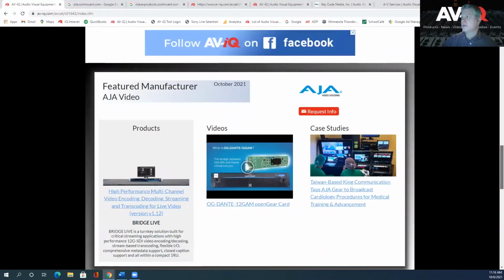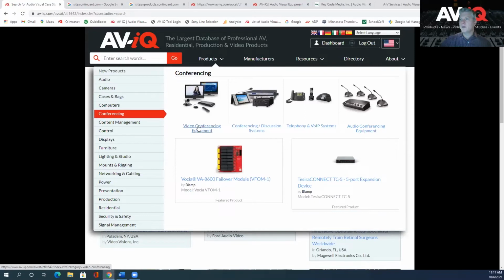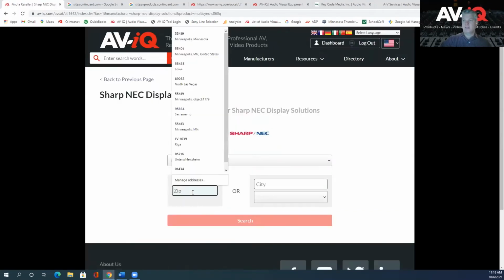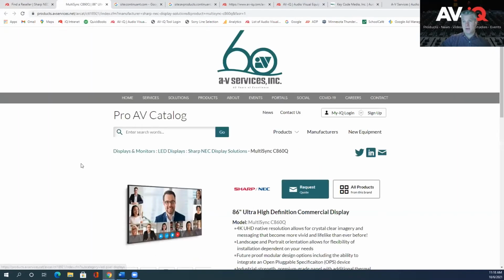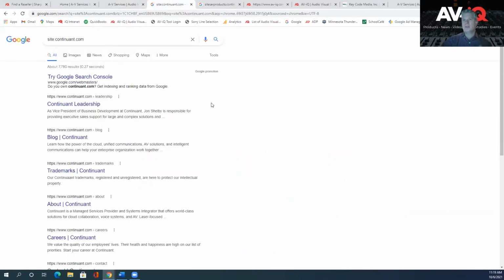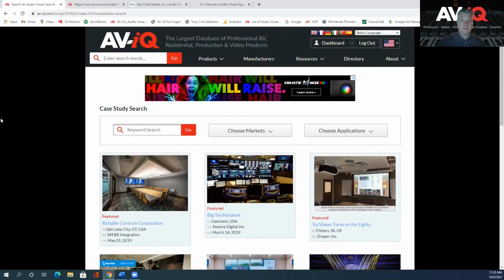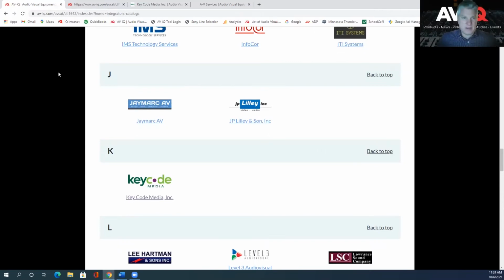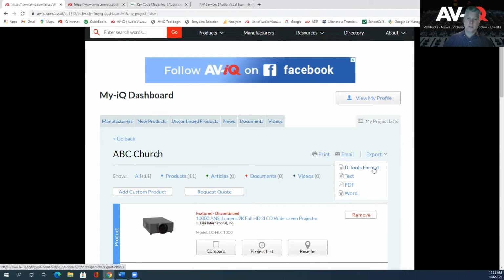How AV-iQ Helps Integrators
This webinar reviews how AV-iQ's database can help integrators. View testimonials from Key Code Media and A-V Services.